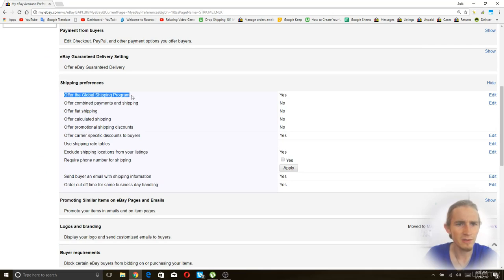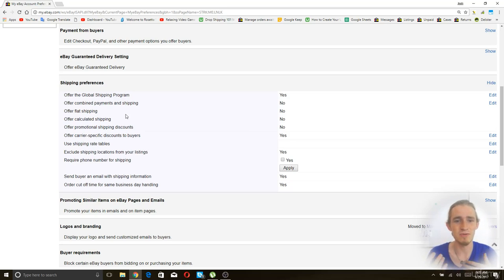Jack_s Ebay Dropshipping Ep 22 :How to Enable eBay GSP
dropshipping
what dropshipping
dropshipping suppliers
amazon dropshipping
dropshipping amazon
dropshipping on amazon
arbiship
dropshipping business
dropshipping shopify
dropshipping with shopify
shopify dropshipping
aliexpress dropshipping
dropshipping aliexpress
dropshipping companies
dropshipping on ebay
ebay dropshipping
dropshipping wholesalers
cjdropshipping
cj dropshipping
us dropshippers
dropshipping definition
best dropshipping products
is dropshipping
how to start dropshipping
dropshipping reddit
reddit dropshipping
dropshipping websites
how to start a dropshipping business
alidropshipping
dropshipping products
oberlo products
how does dropshipping work
dropship clothes
alibaba dropshipping
dropshipping store
dropship direct
oberlo 101
doba dropshipping
best items to dropship
define dropshipping
dropshipping ebay
dropshipping on ebay
ebay dropshipping